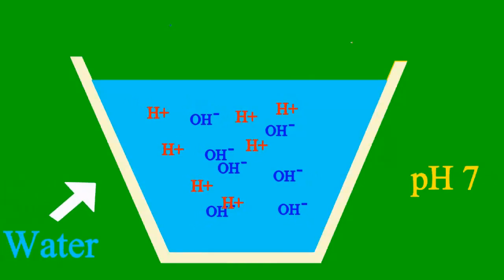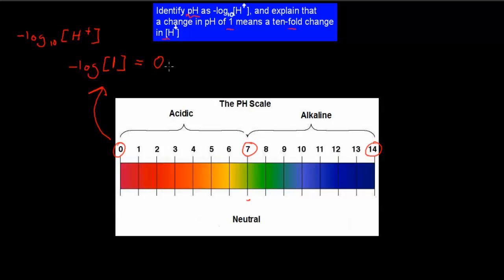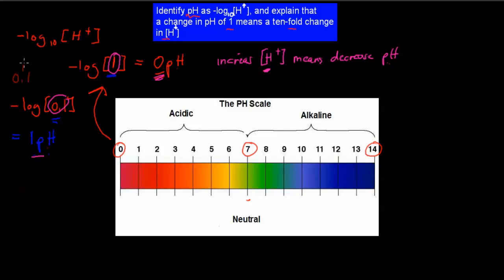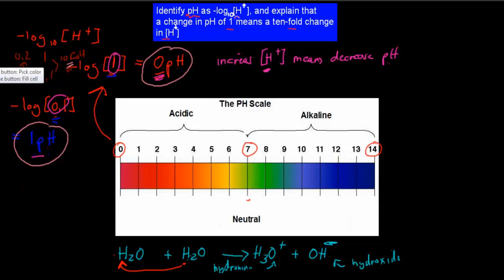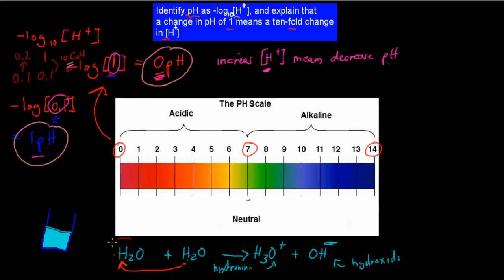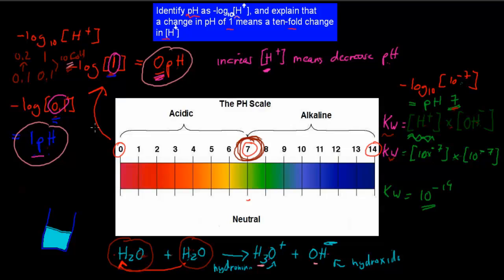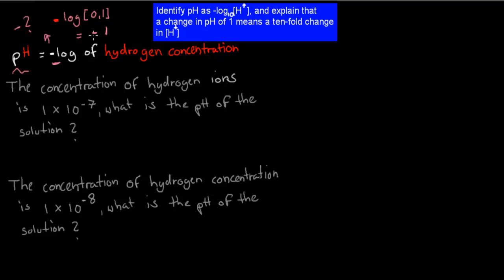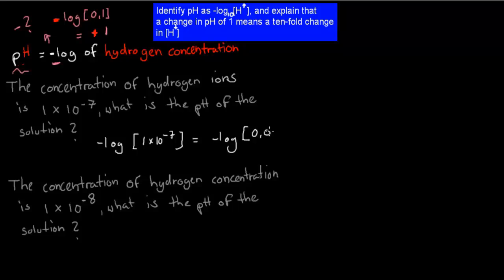10. What is pH (HSC chemistry)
Covers the HSC chemistry syllabus dot point: "identify pH as -log10 [H+] and explain that a change in pH of 1 means a ten-fold change in [H+]"